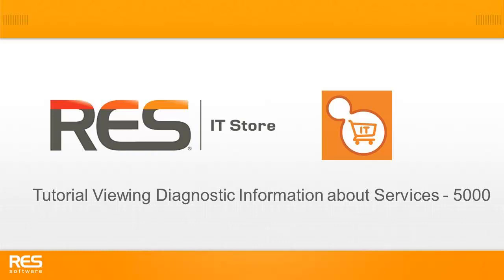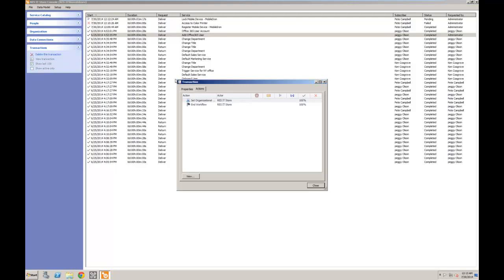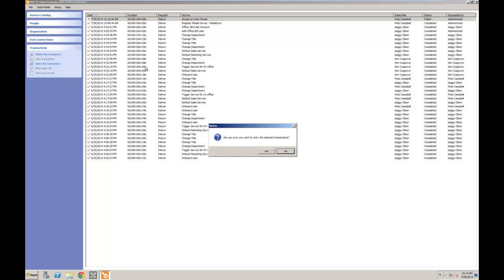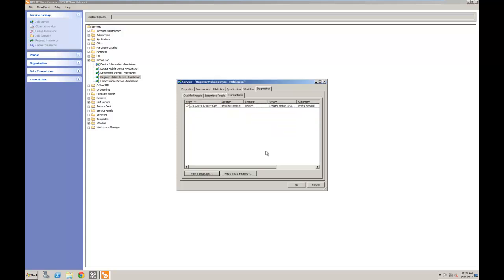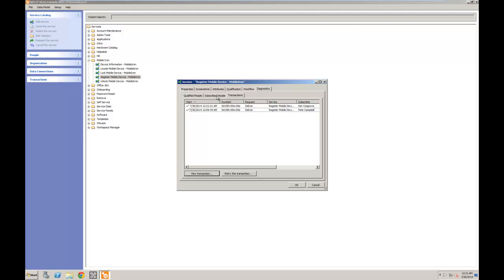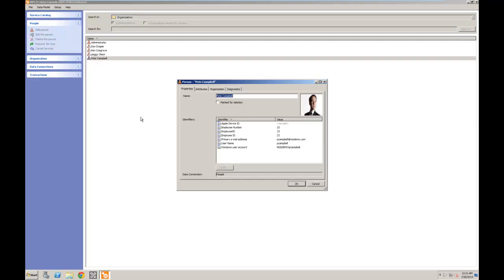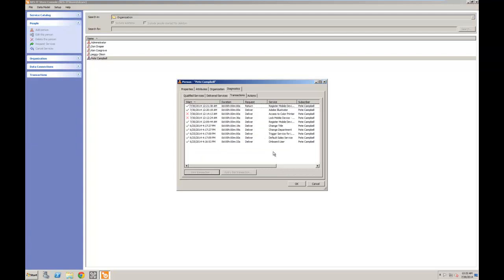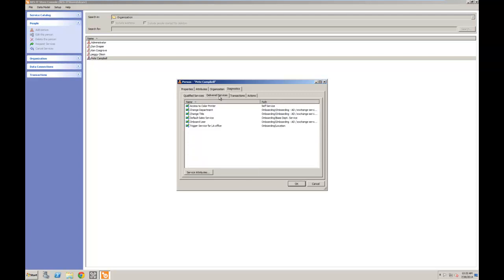Viewing Diagnostic Information about Services